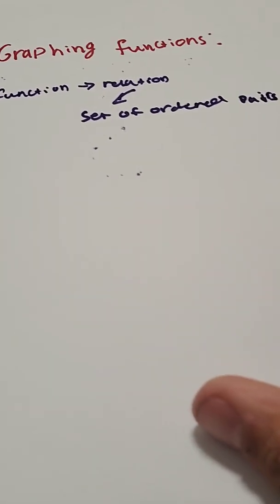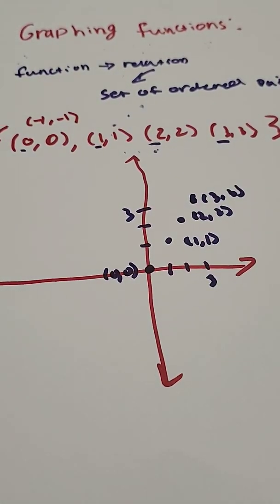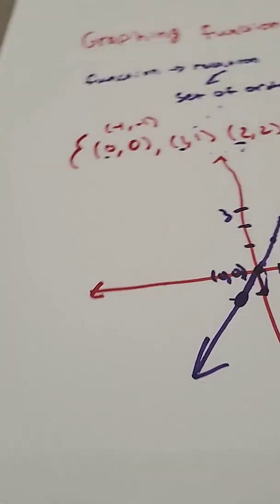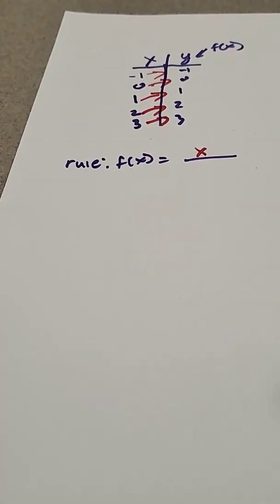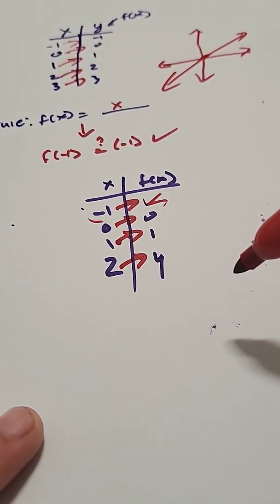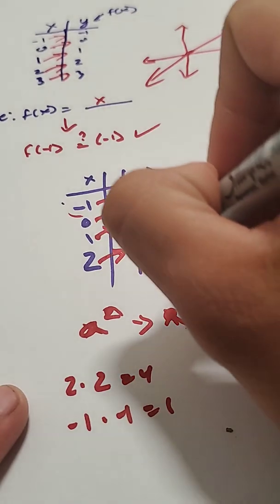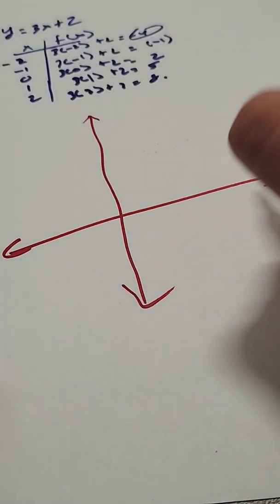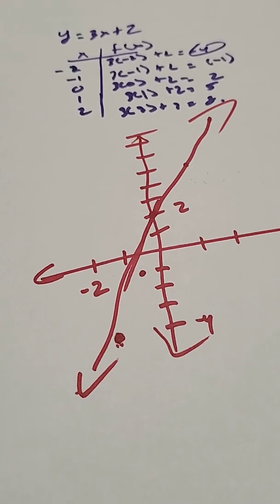How To Graph Functions and Write Rules for Functions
In this video i cover graphing functions and writing general rules for functions. Watch the video until the end to see examples on graphing and writing rules for functions.